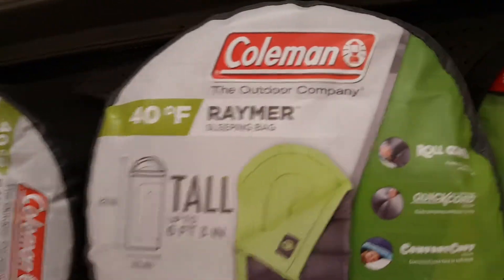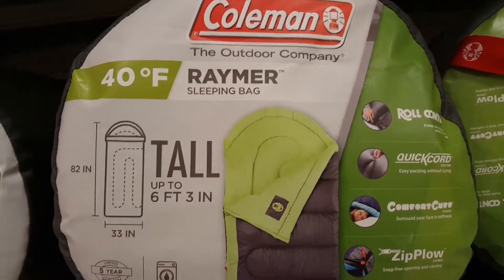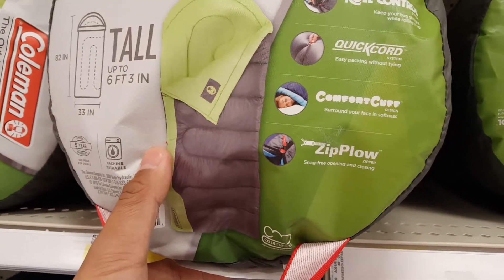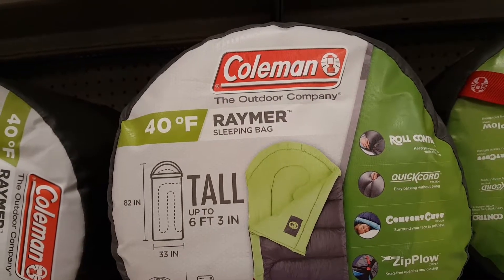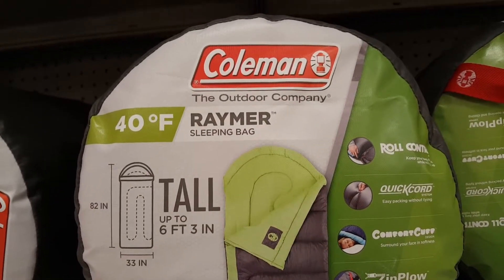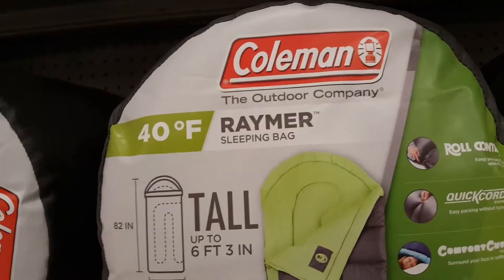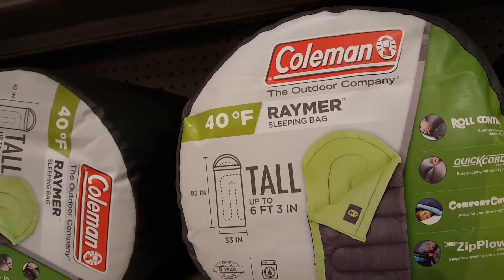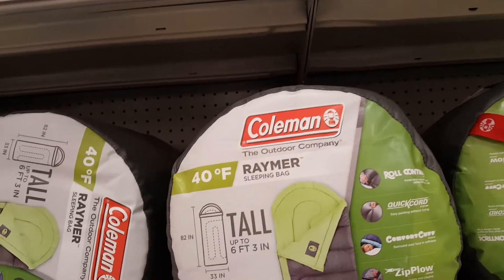Review of Coleman® Raymer 40 Degree Tall Sleeping Bag